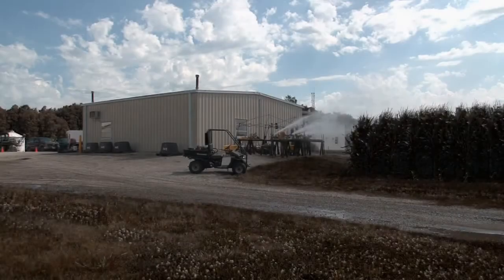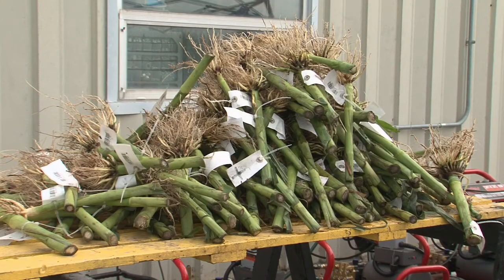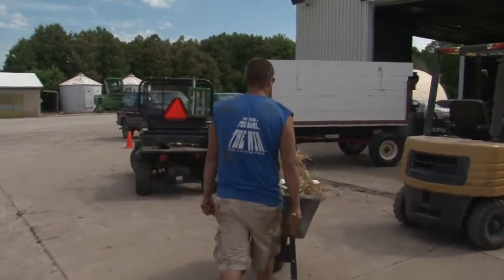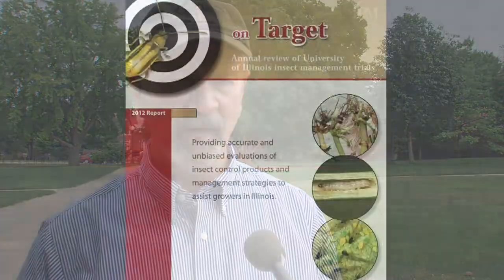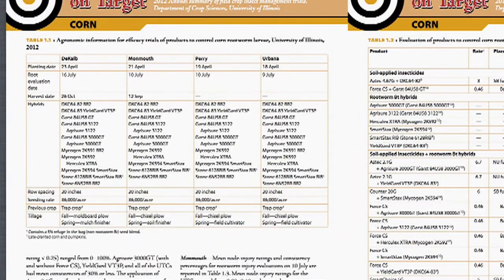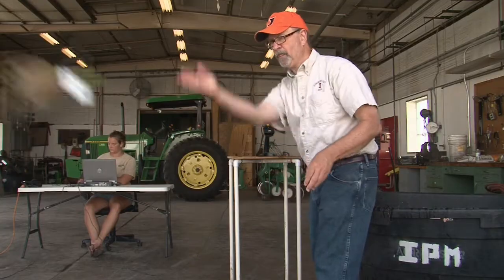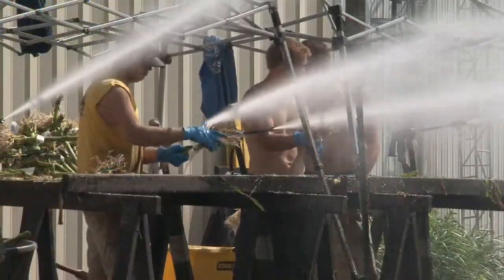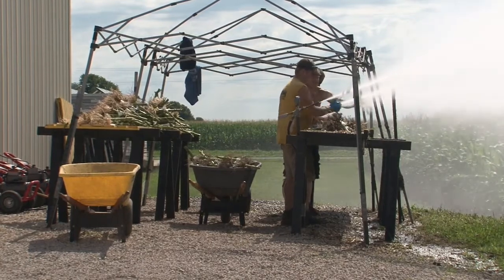Why ILLINOIS Does Root Digs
Every summer the Extension entomologist at the University of Illinois digs up the roots of corn. Todd Gleason has more on the reason why.